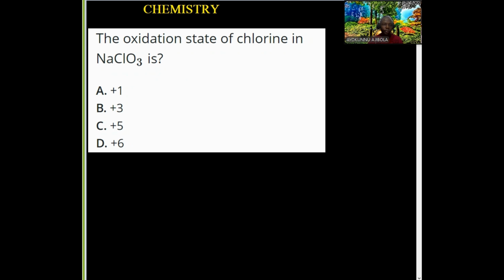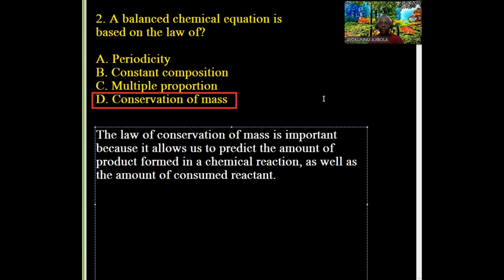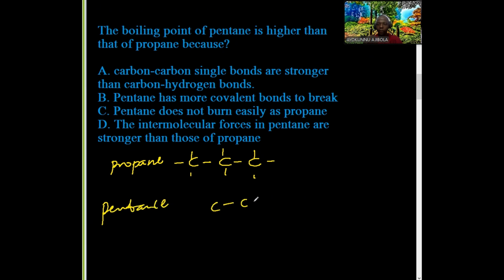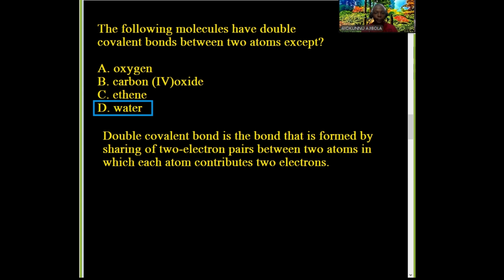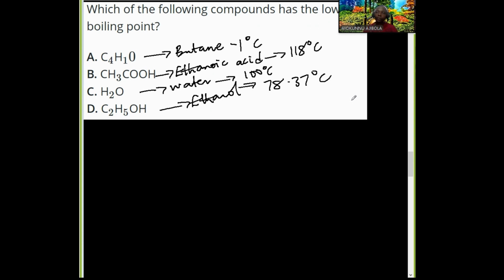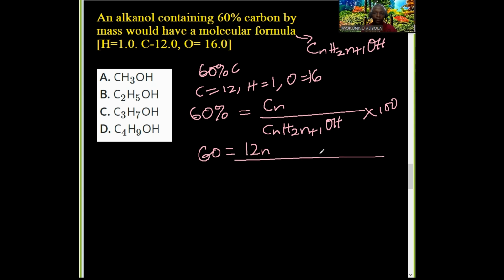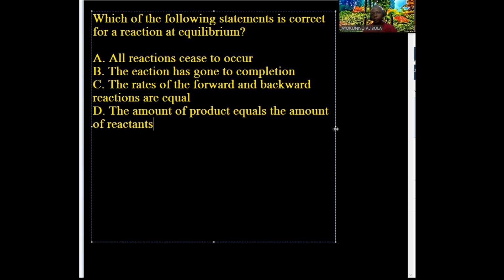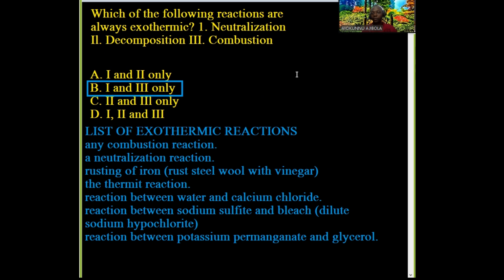YEAR 11 CHEMISTRY QUESTIONS AND ANSWERS LIVE CLASS